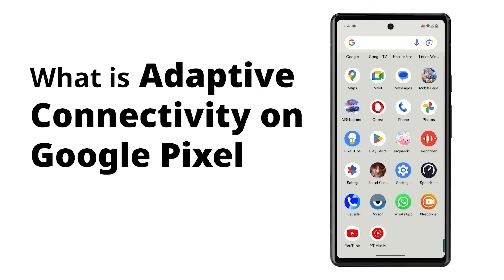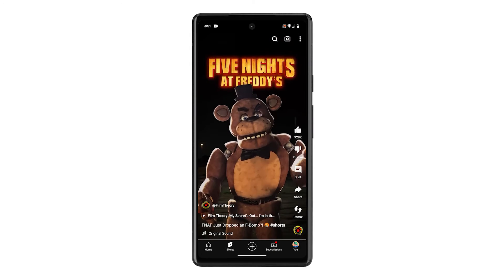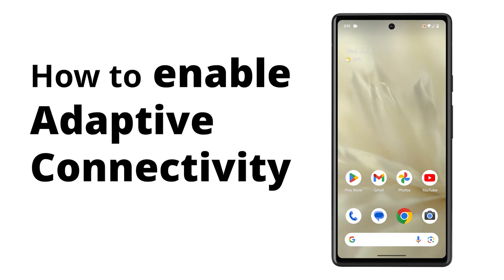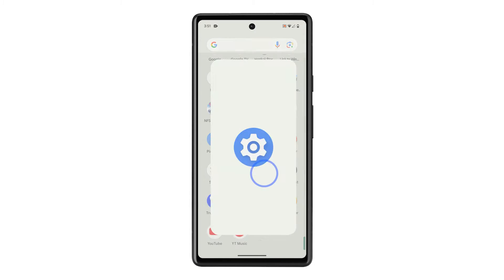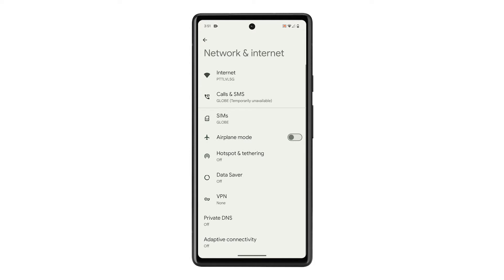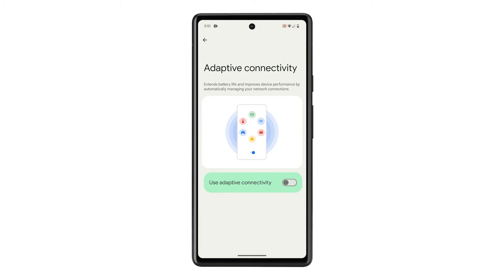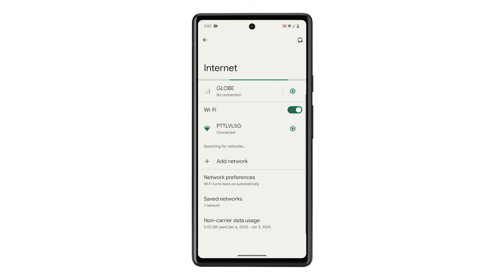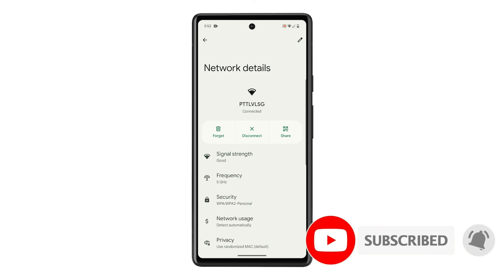What is Adaptive Connectivity & how to enable it on Google Pixel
Enhance your Pixel phone's internet experience effortlessly with Adaptive Connectivity. In this video, you'll discover how your phone becomes a savvy internet manager, seamlessly switching between networks to optimize speed while conserving battery and data. Just pull up your settings, navigate to Network and Internet, find Adaptive Connectivity, toggle it on, and let your Pixel handle the rest — ensuring you always have the best connection without lifting a finger. Boost your connectivity with ease by following these simple steps.